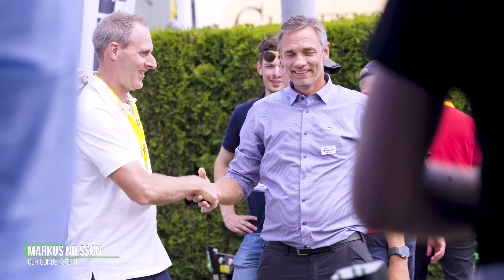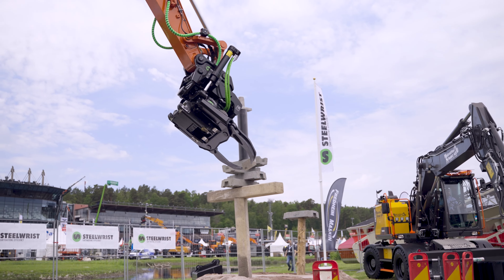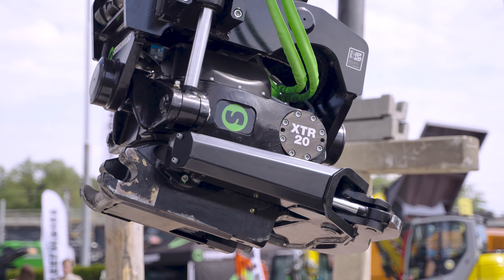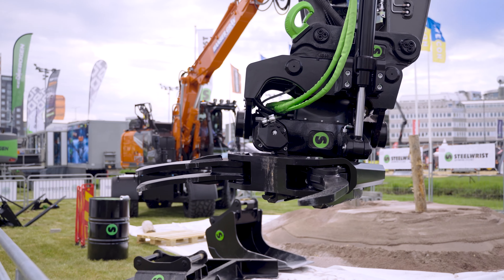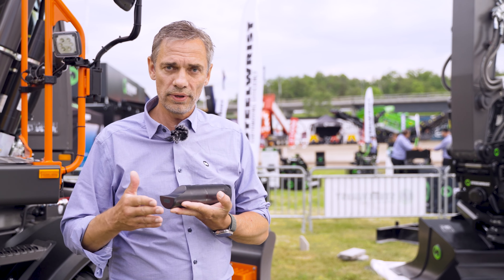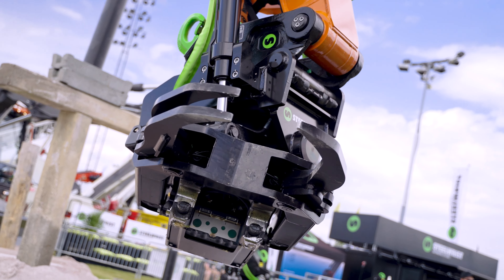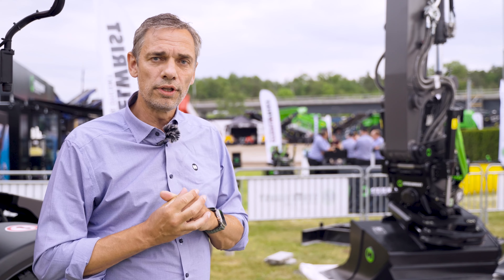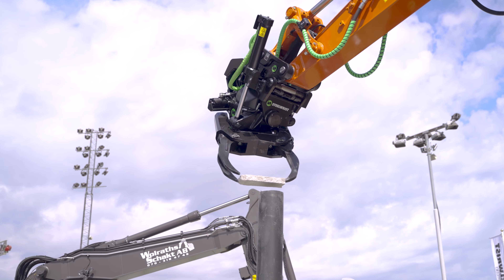Get to know our latest innovations - The Steelwrist XTR20 tiltrotator at Svenska Maskinmässan 2024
Markus Nilsson, Steelwrist Co-founder & CTO, describes the features on the new XTR20 tiltrotator, the latest addition to the market, our third generation tiltrotator.

Markus talks about OptiLube, LockSense and Open-S and describes what makes this product unique.
Listen in to get to know our latest innovations.

00:15 Introduction, Markus Nilsson
01:10 New features
01:37 Greasing and the new OptiLube
02:18 The new gripper
02:40 Safety and the new LockSense
03:32 Steel castings
03:59 Integrations to Machine Control Systems
04:19 Open-S compliant
04:32 Modular from S to SQ
04:58 Feedback so far

The best investment to maximize your excavator’s efficiency is a tiltrotator. It will also make the job more fun! With 360° rotation and 45° tilt in both directions the tiltrotator allows you to do more types of jobs, be faster and work with greater precision.

Steelwrist – Earthmoving Efficiency

Steelwrist is a global manufacturer of tiltrotators, quick couplers and work tools for excavators with headquarters in Sweden. A determined focus on robust and modern products, combined with fast service has been appreciated by an increasing number of customers.